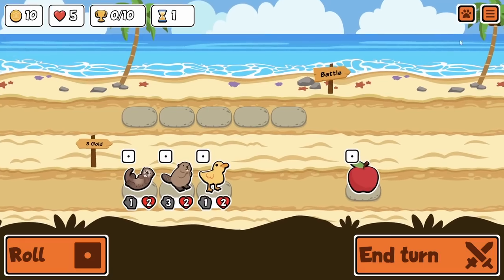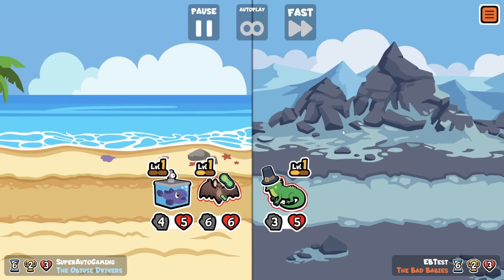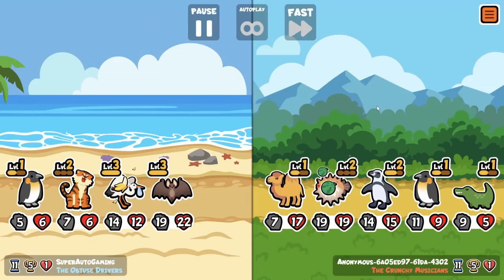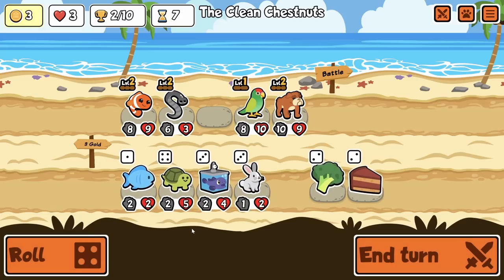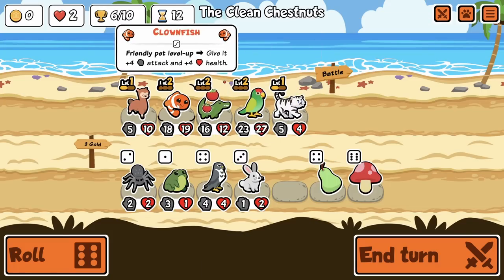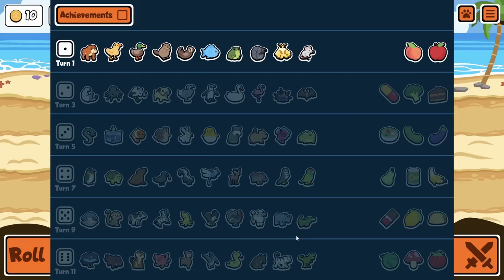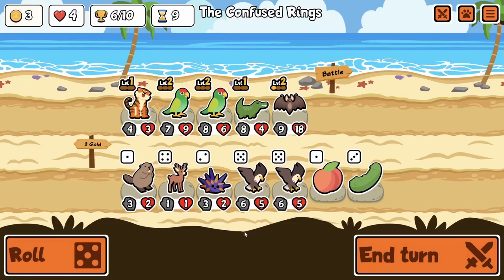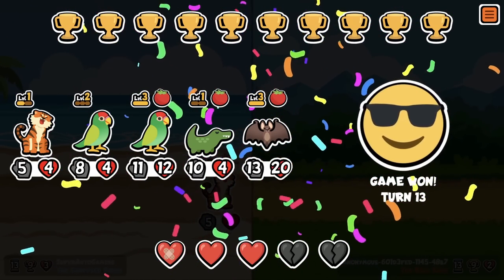TOSSING TACTICAL TOMATOES In Super Auto Pets!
Every time I think of tomato the intro pops into my head. I think lemon might be too strong. Also even more new patch stuff. Not really gonna try and get ahead of it, just gonna play and have fun with whatever I am given. Also Ill try not to record so much on the beach..

- Added an option for new experience and level-up sounds.
- Fixed level-up bug when going over level-up 3.
- Fixed Donut and Blueberries not always working.